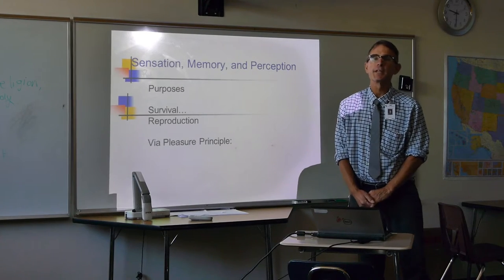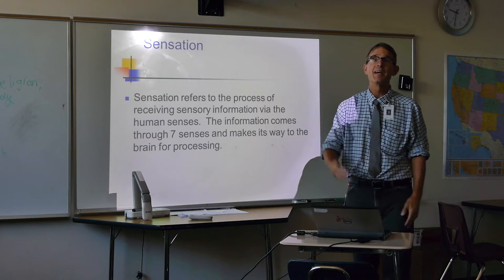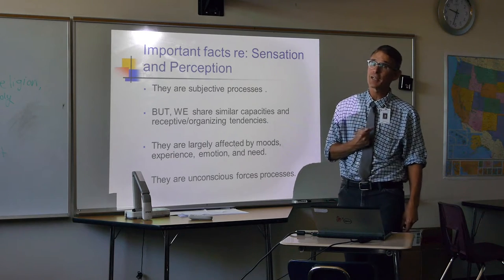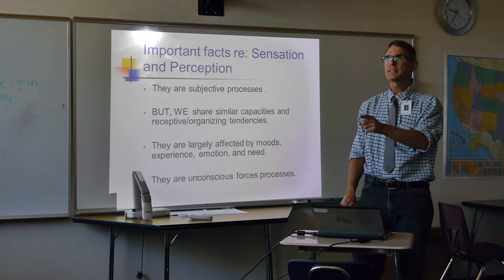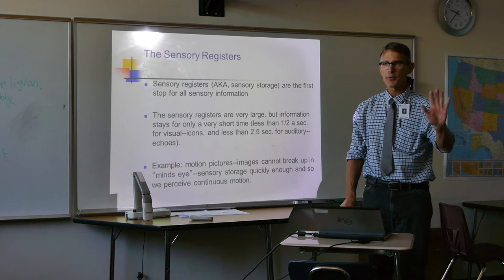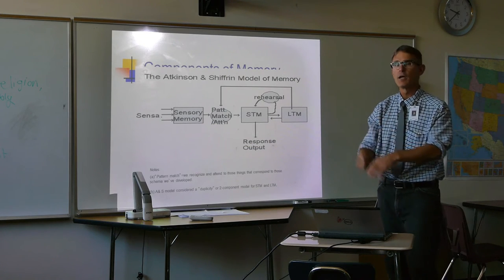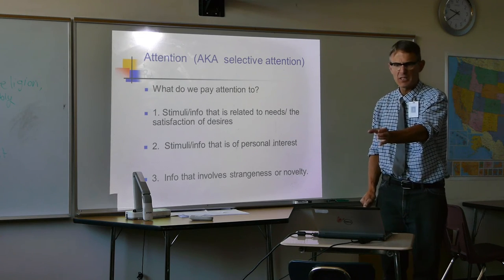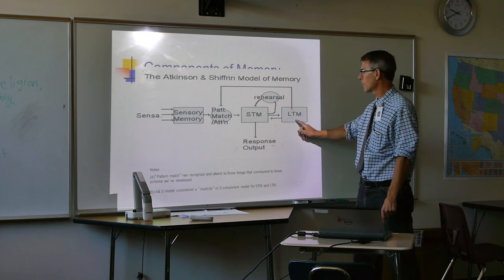STM Lecture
Intro to info processing/short term memory system